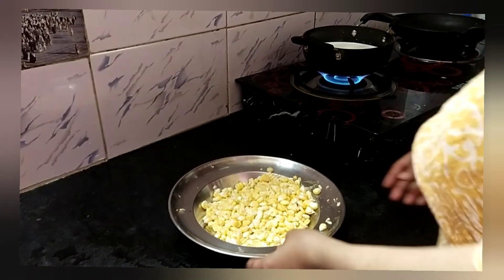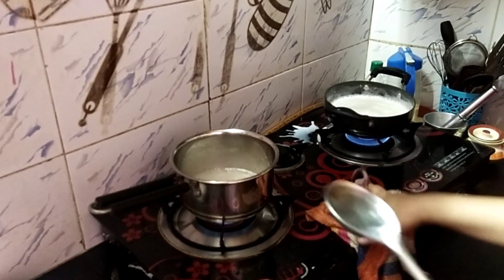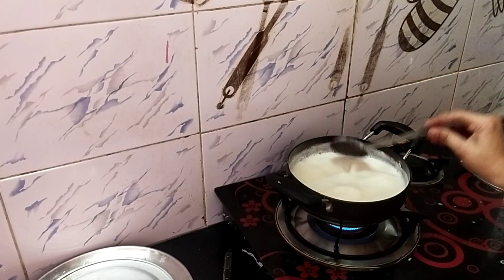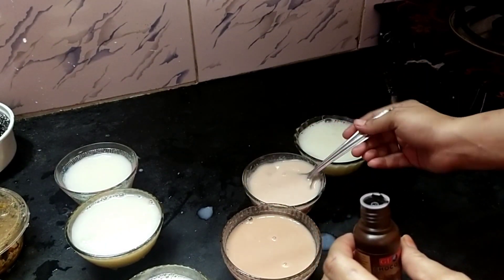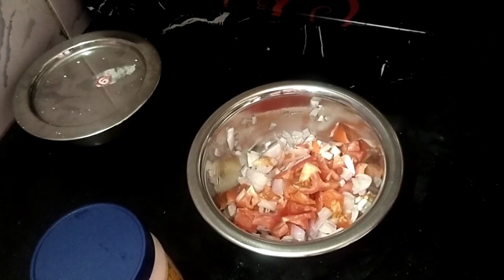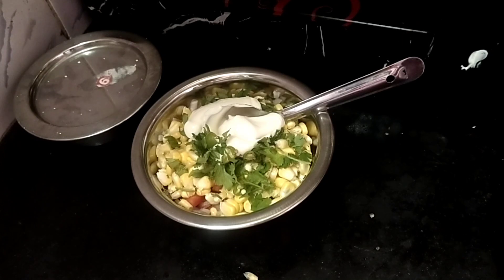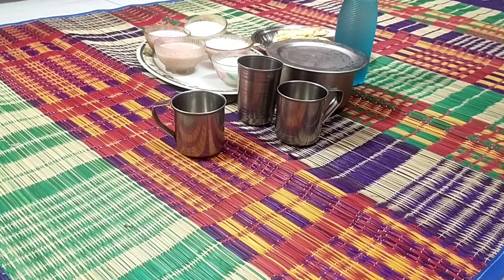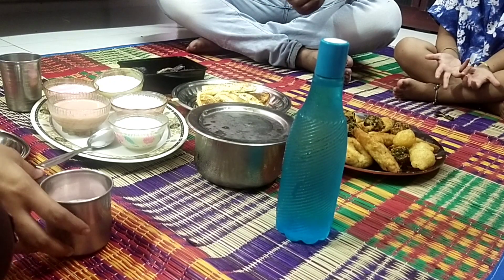vlog 1 #/ day 1 iftar vlog// agar agar recipe// corn sandwich